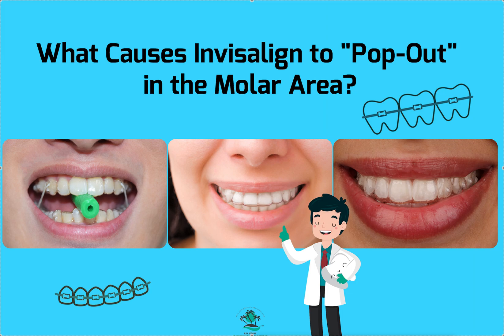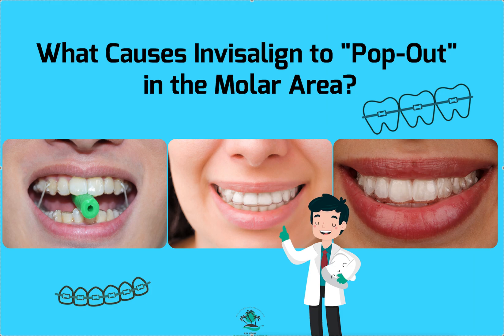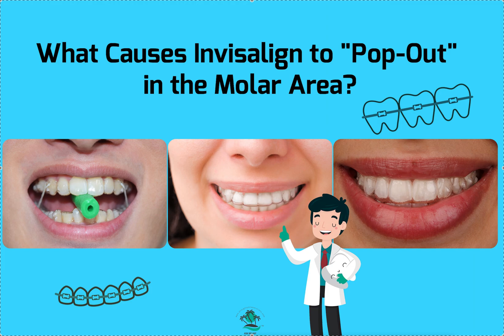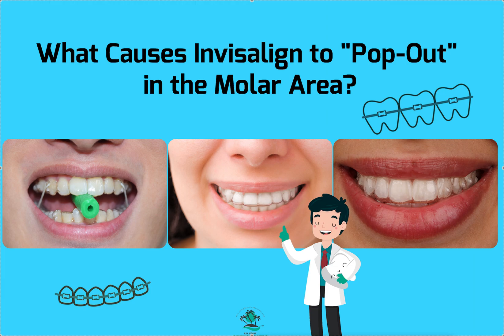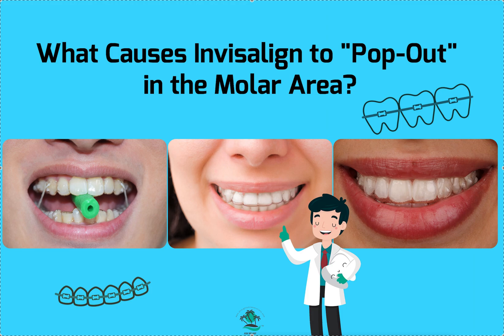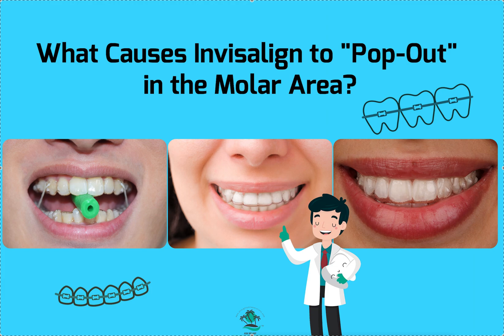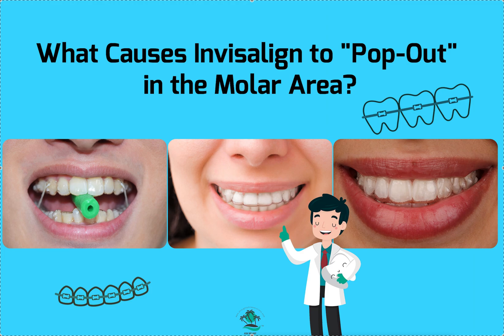What Causes Invisalign to "Pop-Out" on the Molar Area?